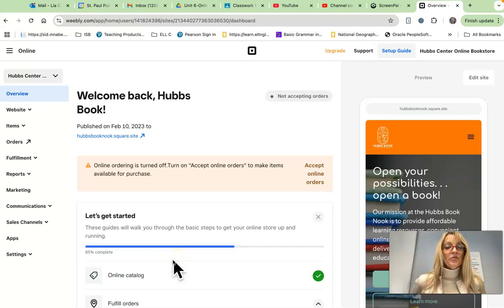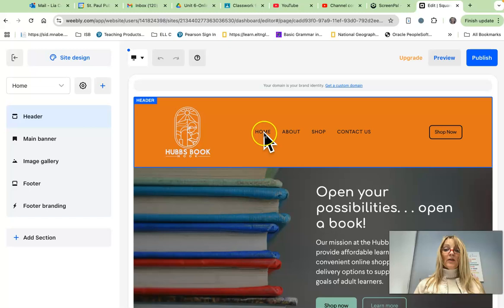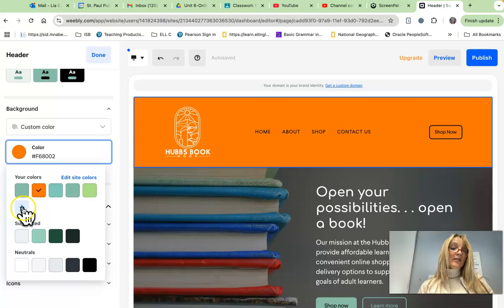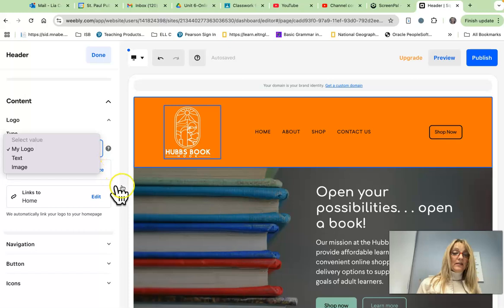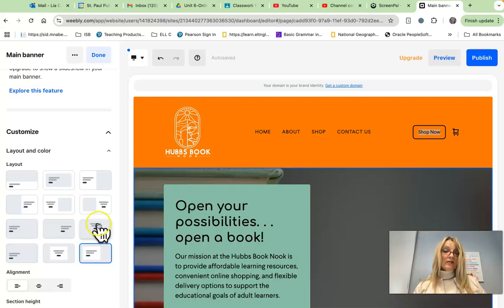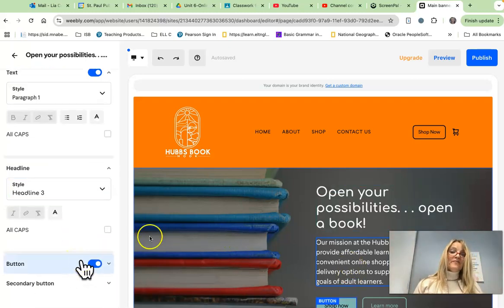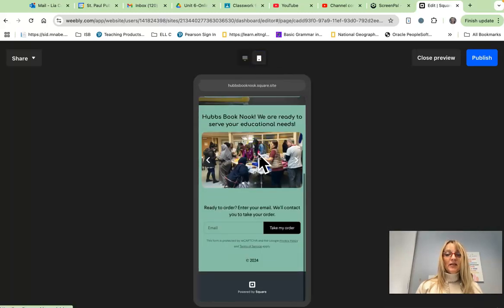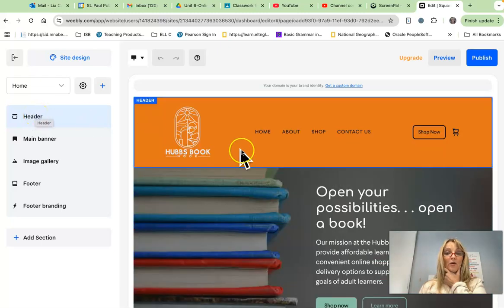Part 2 Weebly Website